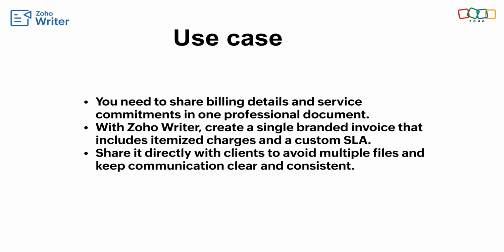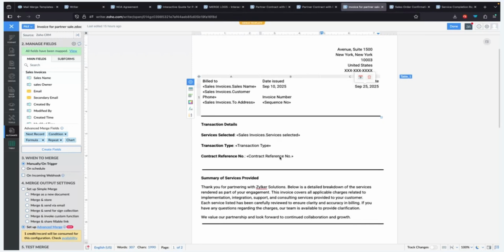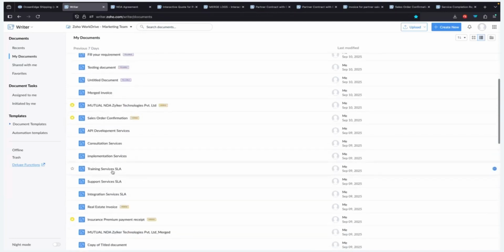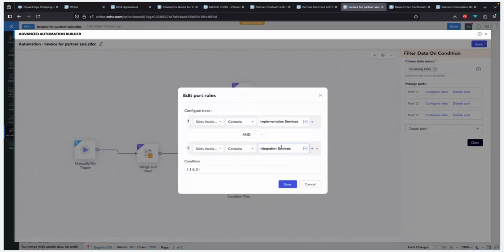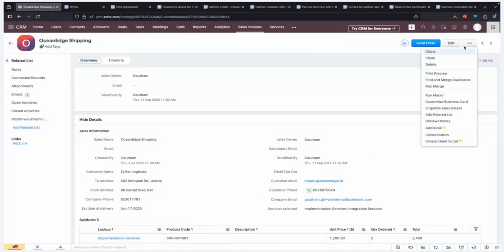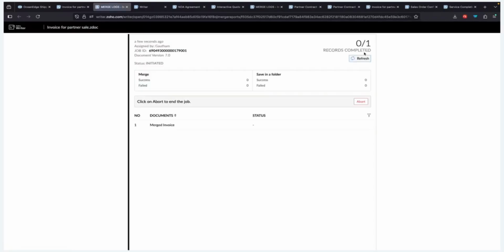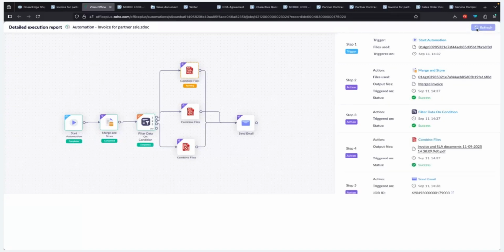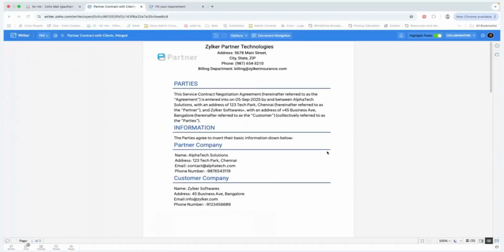How to create sales invoices using Zoho Writer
In this video, learn how to create a single consolidated invoice that brings all billing details together. Add a custom support SLA to make it a complete, branded document.
Additionally, see how you can share the invoice directly with clients to eliminate multiple files and ensure clarity.